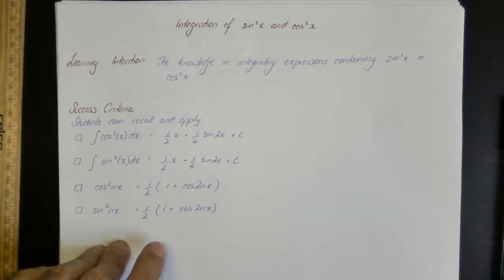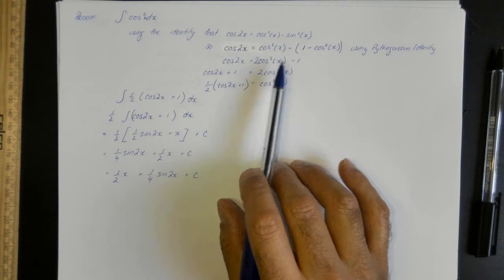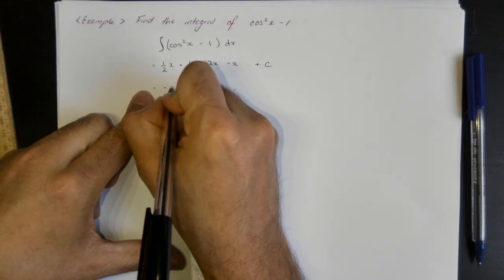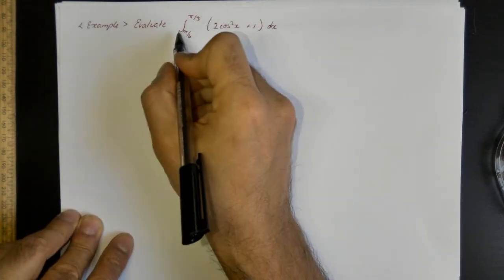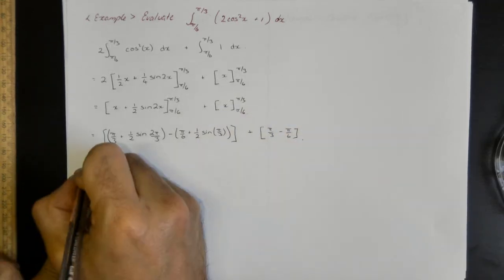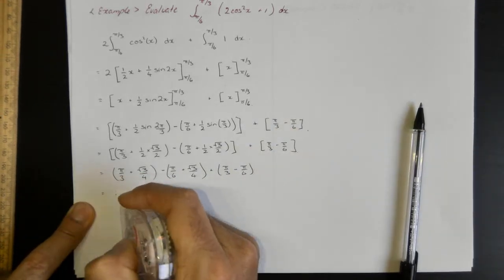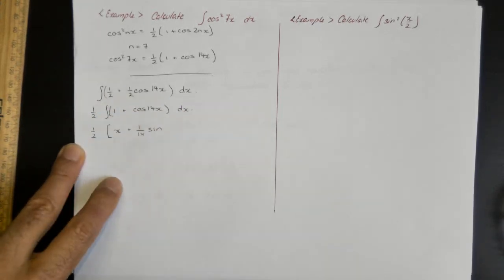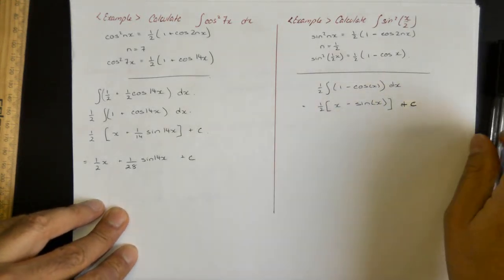Integration of sin squared x and cos squared x